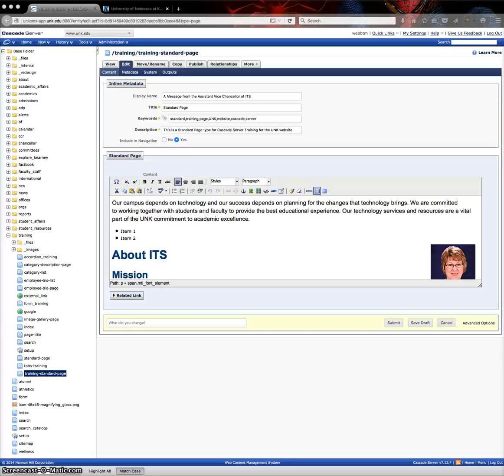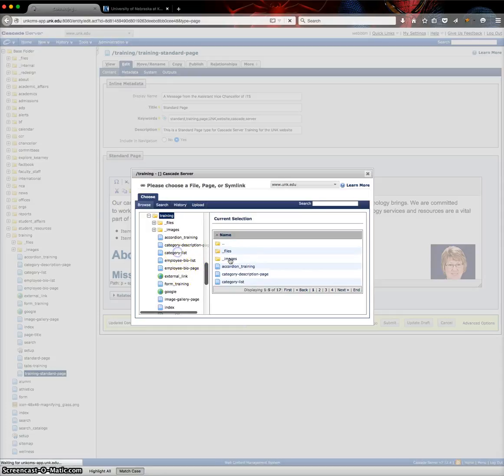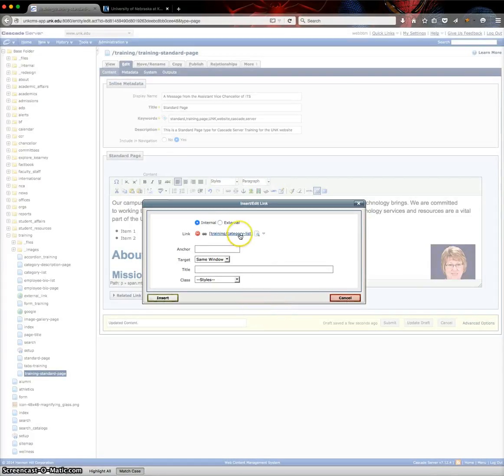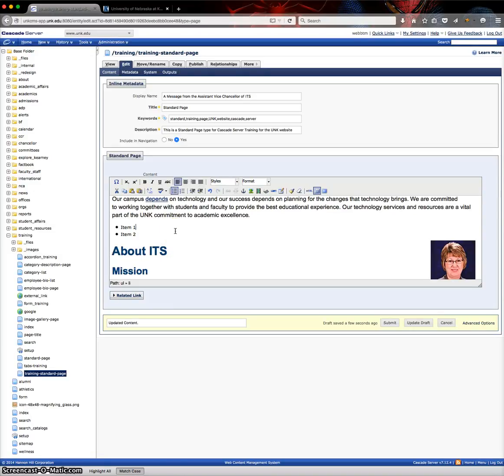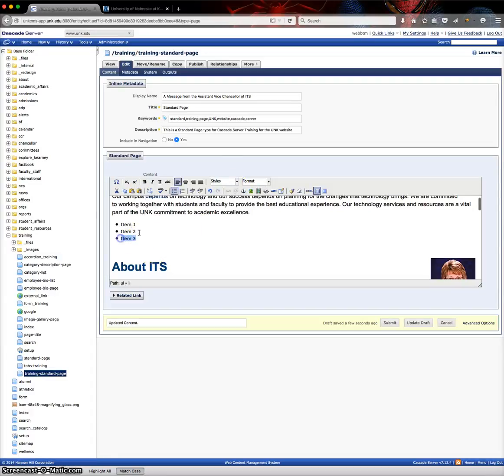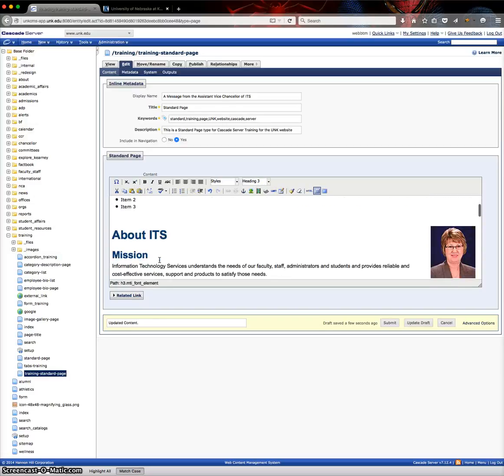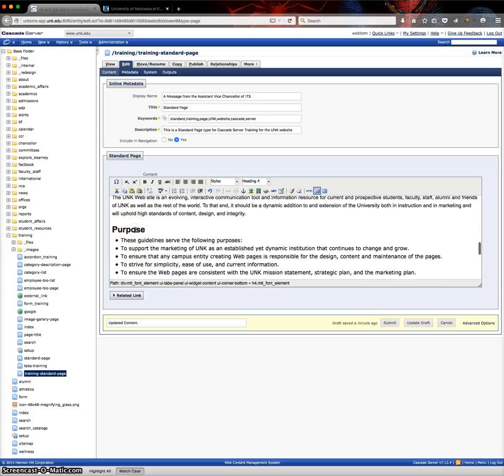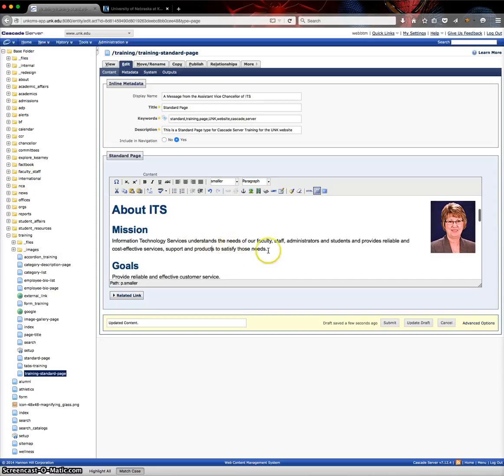Wysiwyg editor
What you see is what you get editor (wysiwyg). How to edit basic content with the wysiwyg editor.